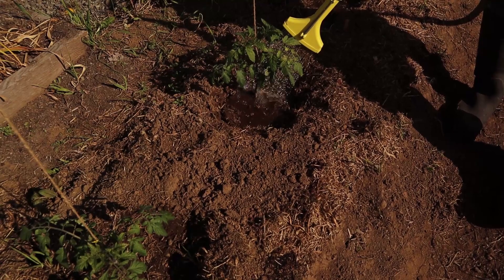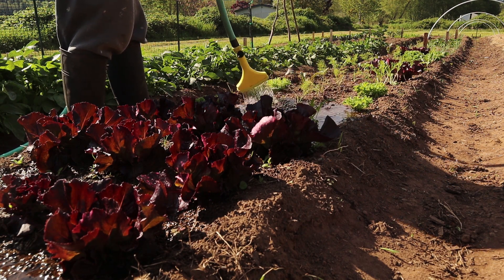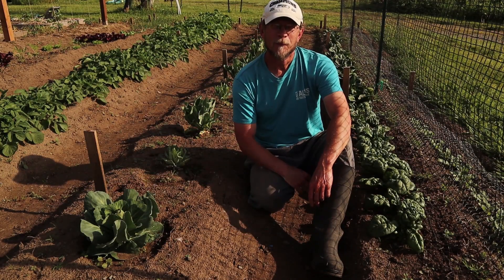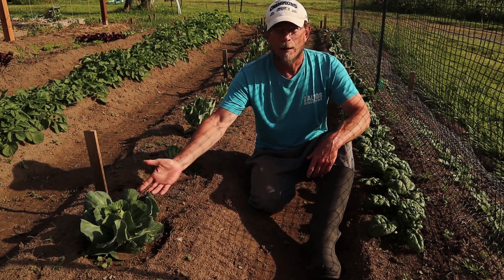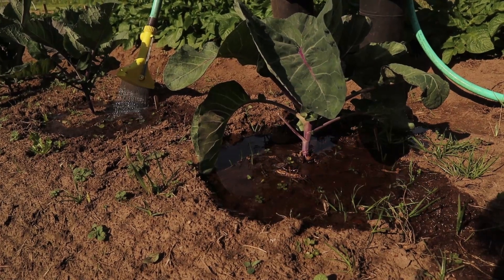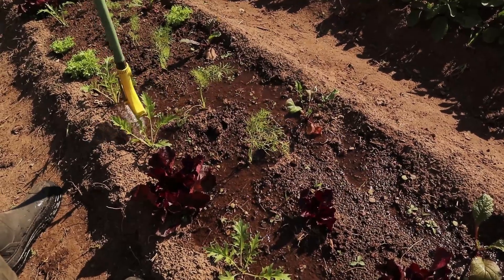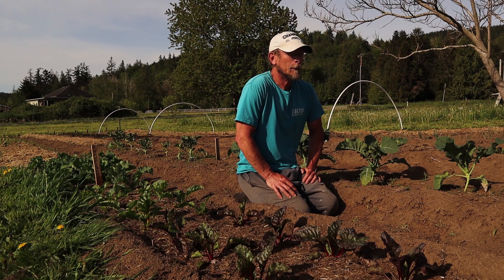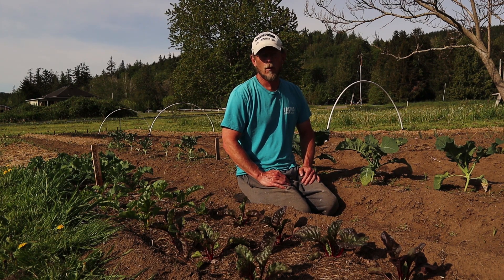Key Watering Principles Every Gardener Should Know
Are you watering your garden correctly? The heat of summer is coming. You need to be prepared with these three basic watering principles that every gardener should follow. If you follow these steps when watering, your garden will thrive!